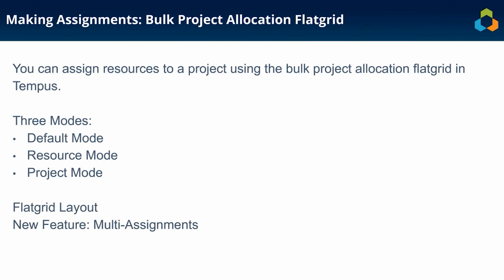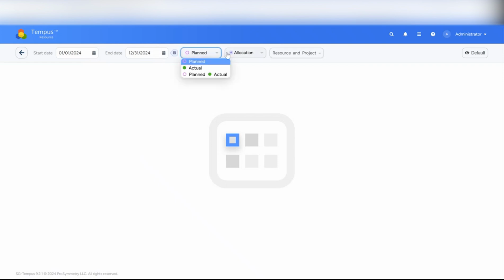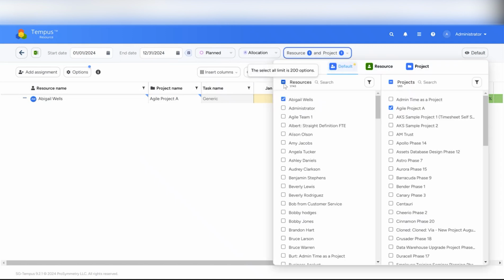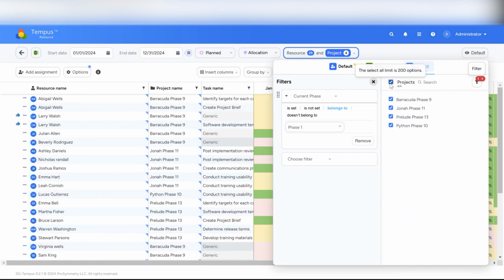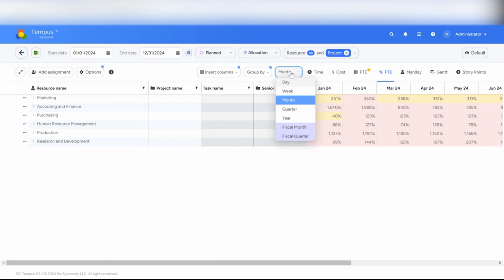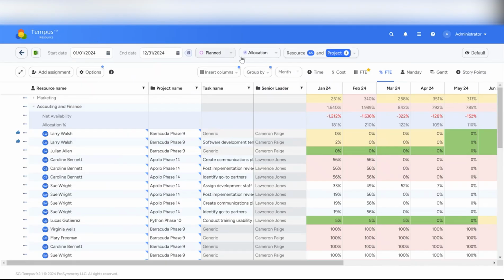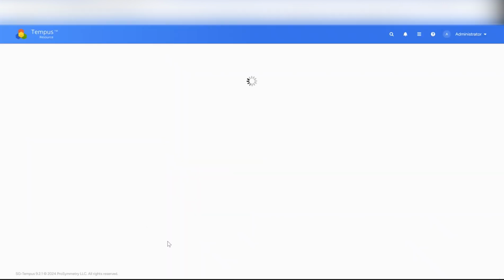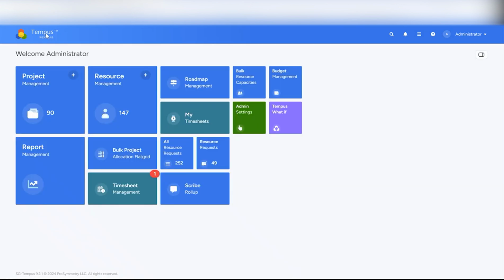Making Assignments: Bulk Project Allocation Flatgrid with Tempus Resource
Phil Cannato, Implemenation Consultant with Tempus Resource, explains how to create, edit and manage resource allocation assignments in Tempus' Bulk Project Allocation Flatgrid (Flatgrid).